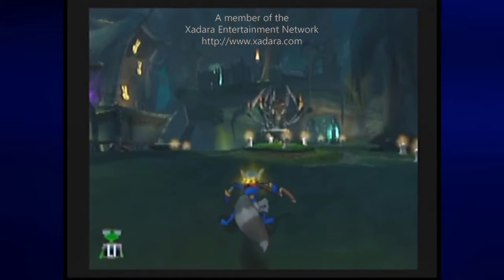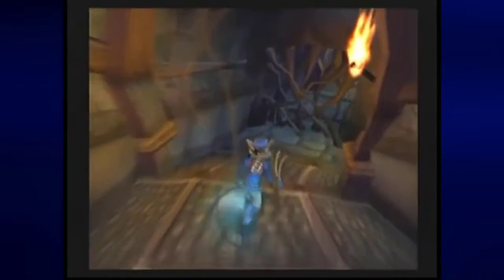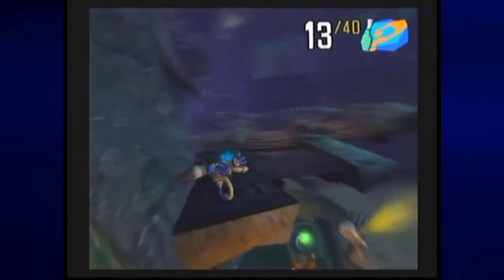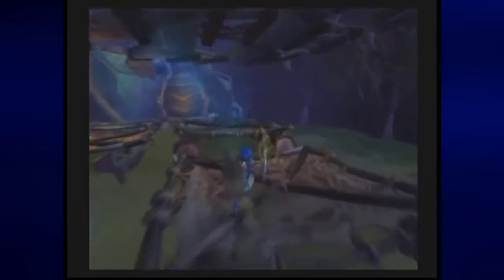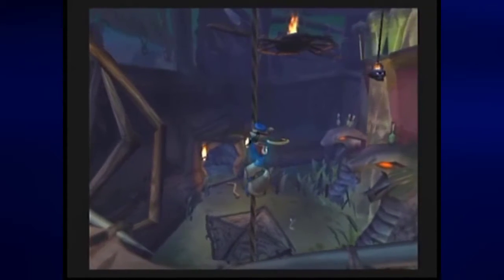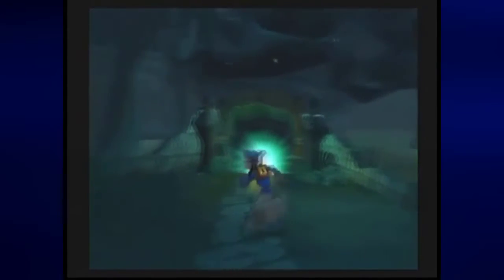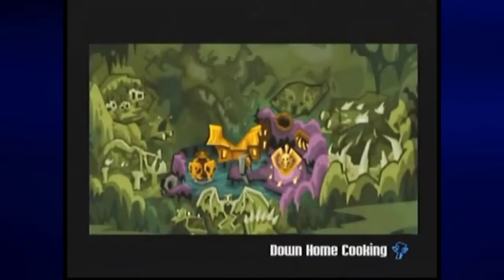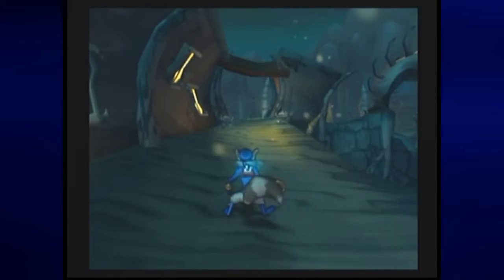Let's Play Sly Cooper and the Thievius Raccoonus AGAIN, Part 12: A Swamp Stew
It's time to get the last two treasure keys for Haiti before taking on Mz. Ruby. To do that, we'll have to do a lot of climbing, then we'll have to smack a lot of chickens with our cane.

1:19 Descent Into Danger
15:56 Down Home Cooking